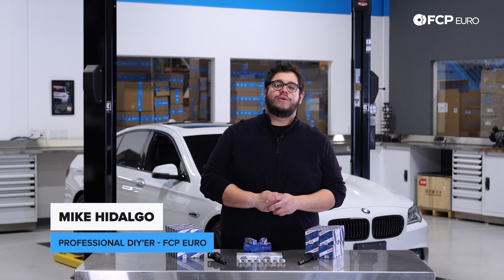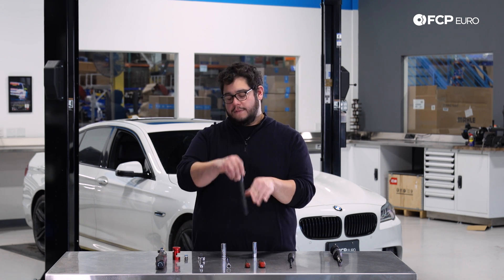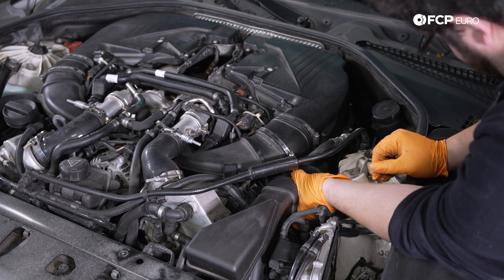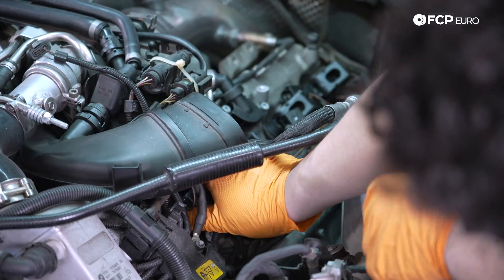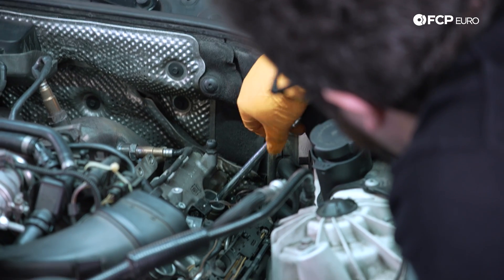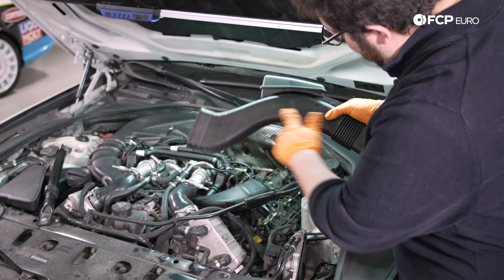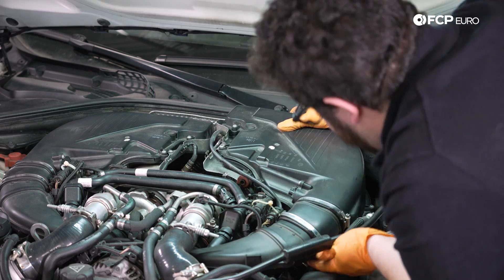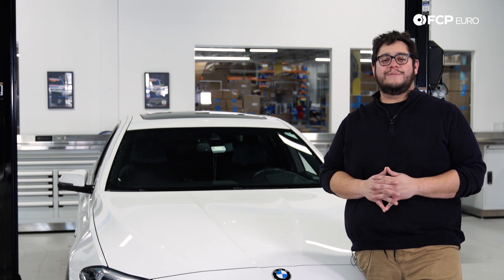F10 BMW 550i Ignition Coil & Spark Plug Replacement DIY (2011-2016 BMW F10 550i, M5)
►BMW engines built in the last twenty years have become very particular about their spark plug and ignition coil replacements. The rigors of a high-compression engine with turbocharging and direct fuel injection, like those in the N63 and S63 V8s, have considerably reduced the effective life of standard ignition components. The plugs and coils are in charge of igniting the fuel and air mixture inside the cylinder. If either the coil or plug isn't working as intended, the engine will lose power, run roughly, and throw a check engine code. Replacing the spark plugs and ignition coils on time is the best possible way to prevent that from happening.

How often you'll need to change your spark plugs and coils is up to your application. BMW's modern turbocharged power plants have a relatively short ignition service interval of about 37,000-miles. Modified examples should reduce the interval even further to about 20-30,000-miles. Modified examples should also consider using a one-step colder spark plug for better performance. The colder plugs will help reduce pre-ignition, also known as detonation or pinging.

Follow along as Mike Hidalgo, FCP Euro's Professional DIY'er takes you through a spark plug and ignition coil replacement on this N63-equipped BMW 5-Series.

Index:
00:00 - Intro & Tools Needed
02:30 - BMW F10 Air Box & Manifold Removal
04:20 - BMW F10 Ignition Coil Removal
06:35 - BMW F10 Spark Plug Replacement
08:30 - BMW F10 Ignition Coil Replacement
09:25 - BMW F10 Air Box & Manifold Installation
12:30 - Wrap-Up

This video applies to the following vehicles:
BMW 745i
2002 BMW 745i
2003 BMW 745i
2004 BMW 745i
2005 BMW 745i

BMW 545i
2004 BMW 545i
2005 BMW 545i

BMW 645Ci
2004 BMW 645Ci
2005 BMW 645Ci

BMW X5
2004 BMW X5 4.4i
2004 BMW X5 4.8is
2005 BMW X5 4.4i
2005 BMW X5 4.8is
2006 BMW X5 4.4i
2006 BMW X5 4.8is
2007 BMW X5 4.8i
2008 BMW X5 4.8i
2009 BMW X5 xDrive48i
2010 BMW X5 xDrive48i
2010 BMW X5 M
2011 BMW X5 M
2011 BMW X5 xDrive50i
2012 BMW X5 M
2012 BMW X5 xDrive50i
2013 BMW X5 M
2013 BMW X5 xDrive50i
2014 BMW X5 xDrive50i
2015 BMW X5 xDrive50i

BMW 750Li
2006 BMW 750Li
2007 BMW 750Li
2008 BMW 750Li
2009 BMW 750Li
2010 BMW 750Li
2011 BMW 750Li
2012 BMW 750Li
2013 BMW 750Li
2014 BMW 750Li

BMW 750i
2006 BMW 750i
2007 BMW 750i
2008 BMW 750i
2009 BMW 750i
2010 BMW 750i
2011 BMW 750i
2012 BMW 750i
2013 BMW 750i
2014 BMW 750i

BMW 550i
2006 BMW 550i
2007 BMW 550i
2008 BMW 550i
2009 BMW 550i
2010 BMW 550i
2011 BMW 550i
2012 BMW 550i
2013 BMW 550i
2014 BMW 550i
2015 BMW 550i
2016 BMW 550i

BMW 650i
2006 BMW 650i
2007 BMW 650i
2008 BMW 650i
2009 BMW 650i
2010 BMW 650i
2012 BMW 650i
2013 BMW 650i
2014 BMW 650i
2015 BMW 650i

BMW X6
2008 BMW X6 xDrive50i
2009 BMW X6 xDrive50i
2010 BMW X6 xDrive50i
2010 BMW X6 M
2010 BMW X6 ActiveHybrid
2011 BMW X6 M
2011 BMW X6 ActiveHybrid
2011 BMW X6 xDrive50i
2012 BMW X6 M
2012 BMW X6 xDrive50i
2013 BMW X6 M
2013 BMW X6 xDrive50i
2014 BMW X6 M
2014 BMW X6 xDrive50i

BMW 550i GT
2010 BMW 550i GT
2011 BMW 550i GT
2012 BMW 550i GT
2013 BMW 550i GT
2014 BMW 550i GT
2015 BMW 550i GT

2011 BMW 550i xDrive
2012 BMW 550i xDrive
2013 BMW 550i xDrive
2014 BMW 550i xDrive
2015 BMW 550i xDrive

BMW M5
2013 BMW M5
2014 BMW M5
2015 BMW M5

BMW M6
2013 BMW M6
2012 BMW M6
2014 BMW M6
2015 BMW M6

BMW 650i Gran Coupe
2013 BMW 650i Gran Coupe
2014 BMW 650i Gran Coupe
2015 BMW 650i Gran Coupe

BMW M6 Gran Coupe
2014 BMW M6 Gran Coupe
2015 BMW M6 Gran Coupe

BMW 650i xDrive Gran Coupe
2014 BMW 650i xDrive Gran Coupe
2013 BMW 650i xDrive Gran Coupe
2015 BMW 650i xDrive Gran Coupe